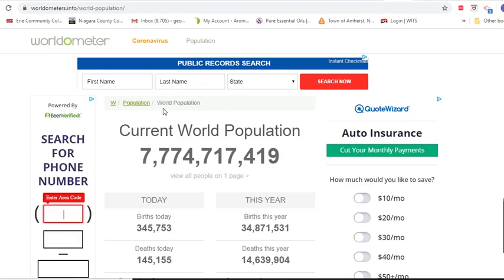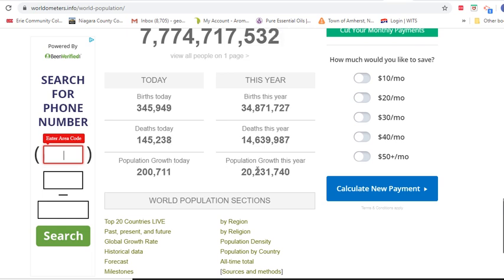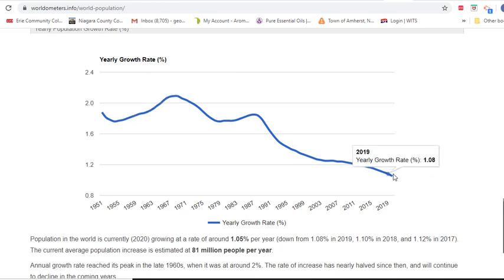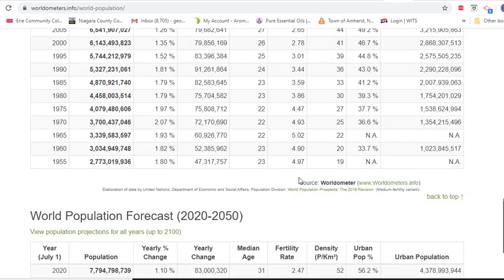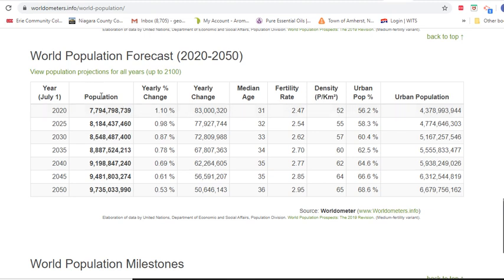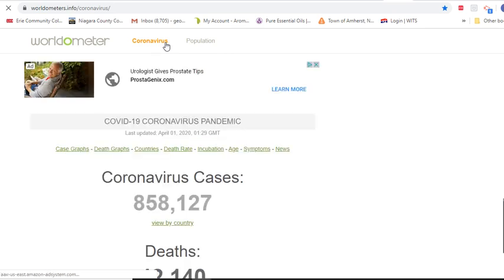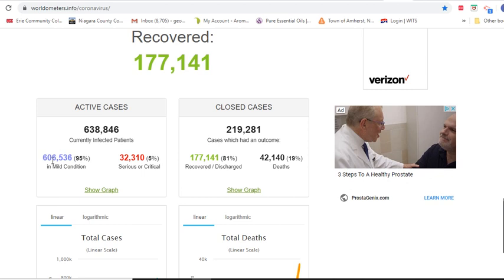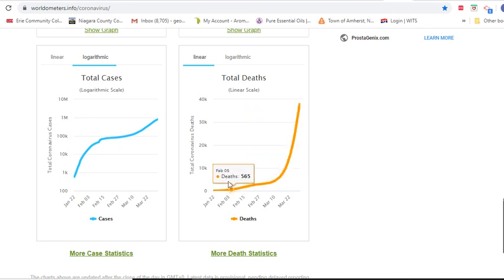Intro to Population Worldometer and Census dot Gov Population Clocks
This is an intro video to a discussion about human population which references the Worldometer and U.S, Census population clocks.